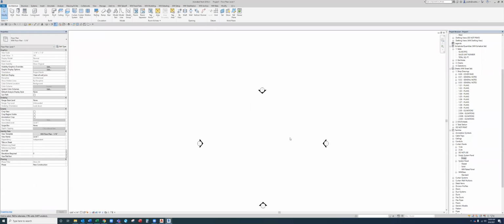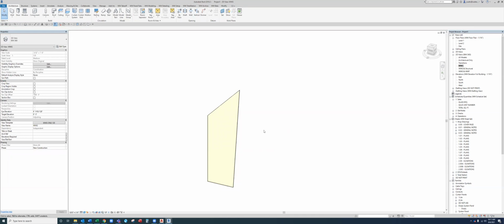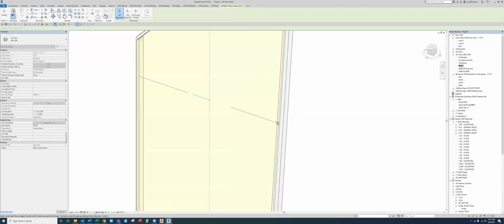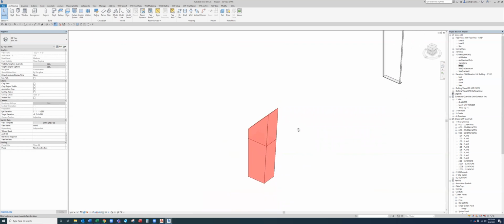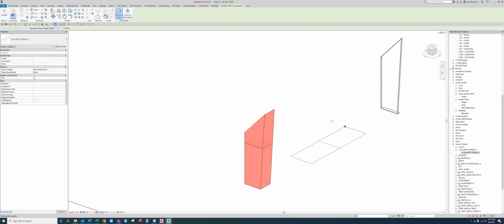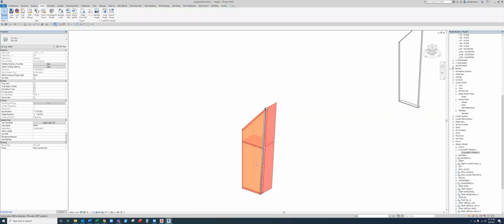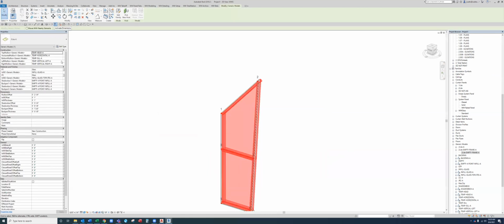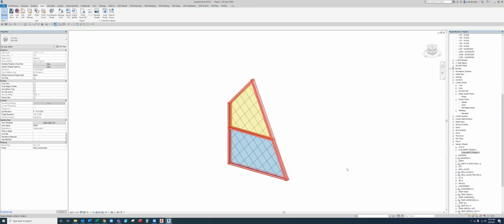Placing Adaptive Punched Openings